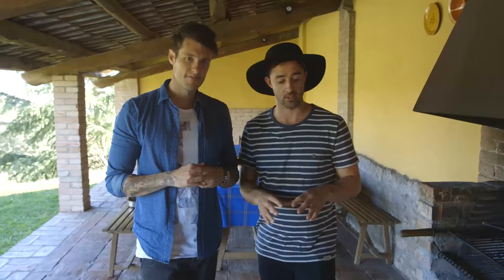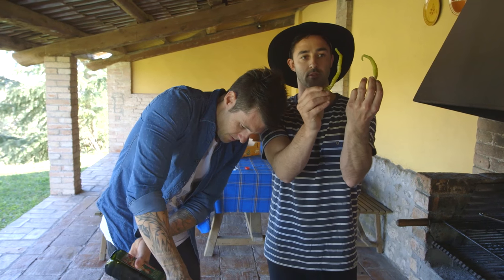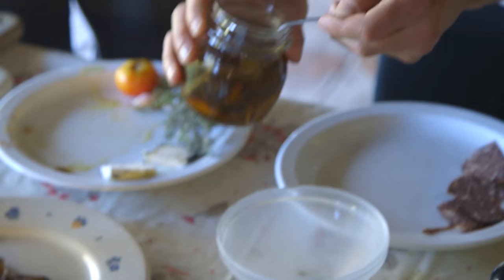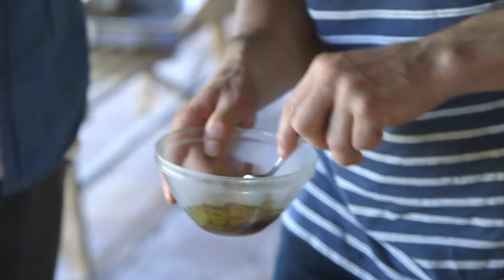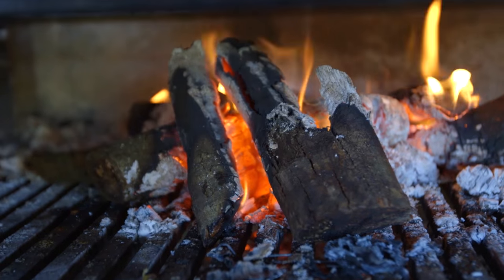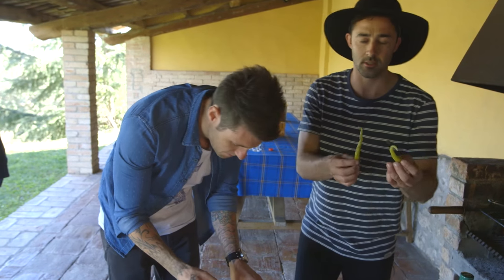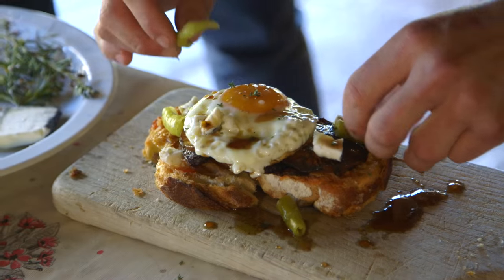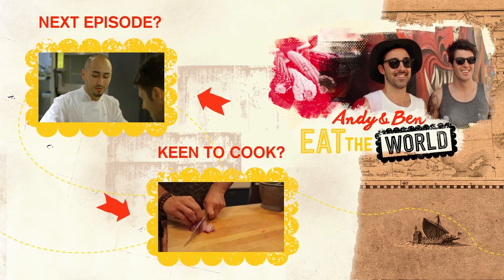THE GODFATHER'S BREAKFAST! : Andy & Ben Eat The World (Ep 4)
Following the epic mushroom hunting, it's Breakfast time, and in of the most picturesque locations ever, Andy & Ben cook up a quick, delicious morning snack on an open coal grill. Yum.

Ben on instagram: @ben_milbourne

SERIES CREDITS
Co-creators / Presenters Andy Allen, Ben Milbourne
Made by Projucer
Directed by Davros
Shot by Tim Smalls

Story by Matty Roberts, Joshua Capelin & Davros

Associate Producer Natasha Pizzica
Digital Producer Madeline Gasparinatos
Editor Mexico - Kent Hau
Editor Spain/Portugal - Mikey
Series Editor - Mikey
Design by Davros & Elsa Secco

Made with the support of the Department of Foreign Affairs & Trade Ambassadors offices.